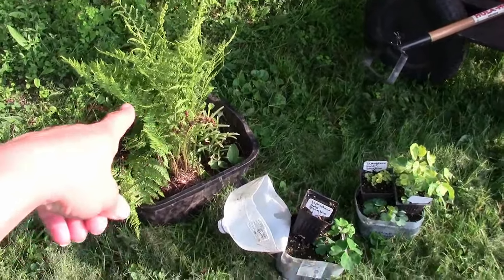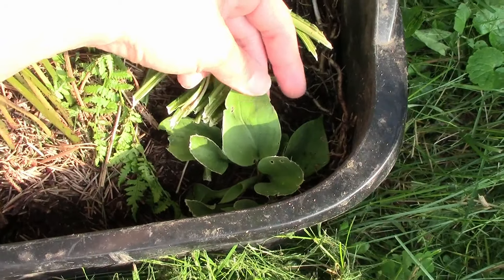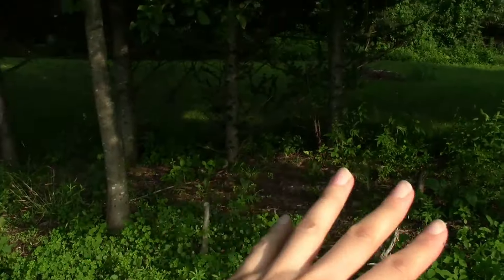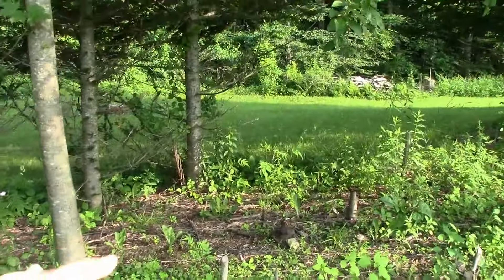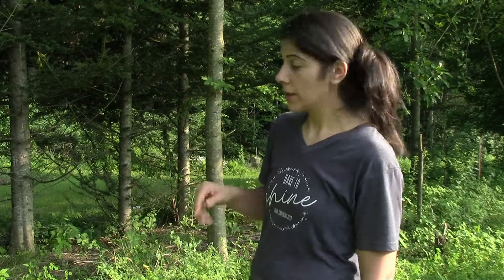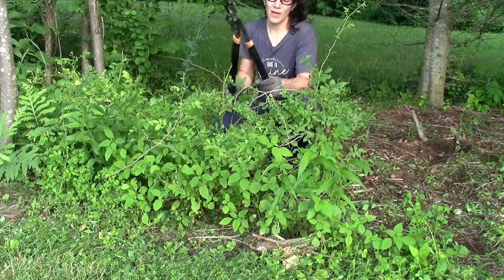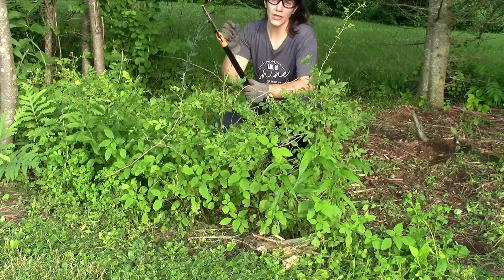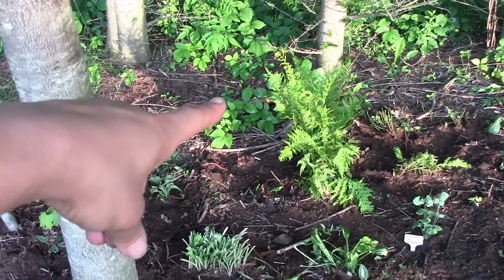Starting a Woodland Shade Garden // Planting Shade Loving Perennials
Today I am starting a woodland shade garden in a previously wooded area. There are many shade loving plants, perennials and annuals, that have beautiful foliage, and amazing blooms. whether you are starting a shade garden or a full sun garden, one way to make your garden shine is by adding different textures and colors through foliage.

Continuous mister
Fruit and Flower organic Fertilizer

-- Social --